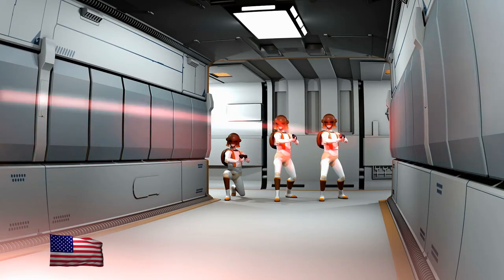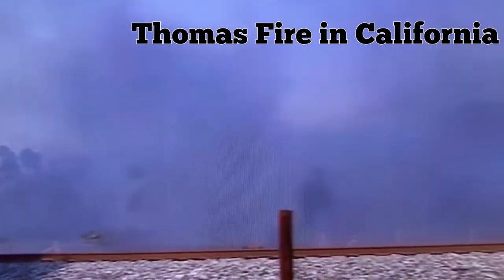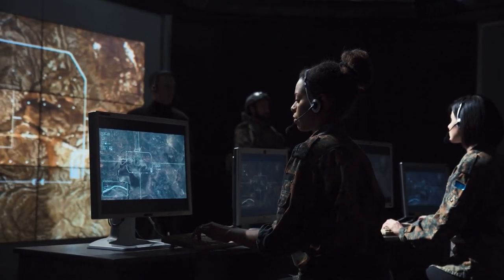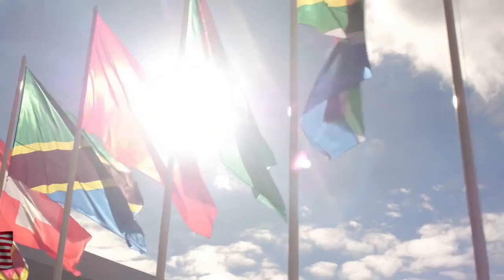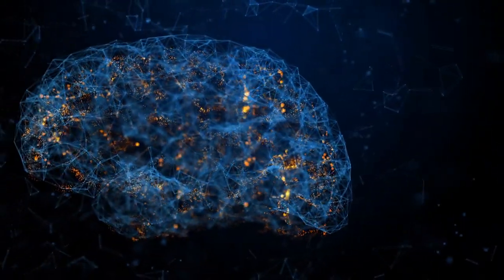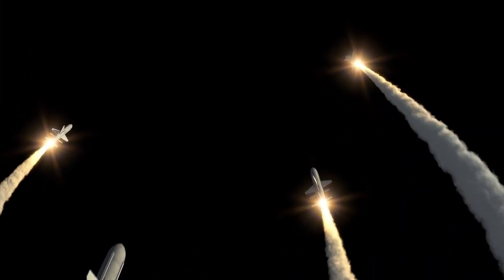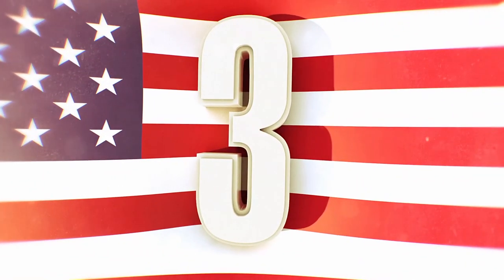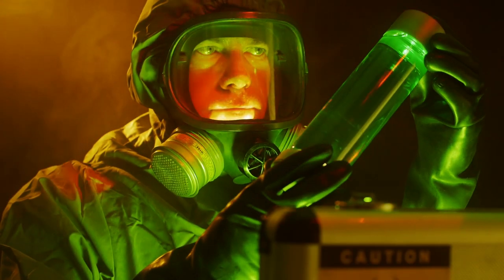9 Top Secret Military Weapons!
From mighty lasers that can rain down destruction from above, to weapons that can target your mind, and more! JHere are 8 incredible top secret military weapons!

9. Directed Energy Weapons
One of the most common weapons in sci-fi is a laser, and believe it or not, the military of the United States have already created some that are in implementation right now.
One of the most popular of which is the LaWS, or “Laser Weapon System”, and it works just like you think it would. It fires a laser at things and either hinders or destroys the target.

8. LRAD
LRAD stands for "Long Range Acoustic Device", and on the surface, this may not seem like a bad thing. As sometimes communication can be vital to an operation being carried out properly or a message being heard over a large crowd. However, as the Ferguson, Missouri protests proved quite definitively, they can absolutely be a weapon against people.

7. Secret Stealth Bomber?
Officially speaking, there is a stealth bomber in the military known as the Lockheed Martin F-117A Nighthawk. It was made during the era of the Cold War to go and spy on enemy sites while being able to deflect radar (via its flat bottom half) as well as drop payloads before things got too hairy.

6. Mind Control
This one is honestly an all-time classic of weapons that the governments of the world either have tried to make, or might have right now in some fashion. The concept of mind control has been a notion long before movies and TV shows have depicted them. Because in the minds of many, if you could get a person to do what you wanted with much effort, it could make a lot of things easier. Including for governments, getting information or using them to infiltrate bases.

5. Heart Attack Gun
There are various "boogeyman" organizations out there in the world today that are said to have all sorts of secret devices and weapons that aren't known to the public. But few are as "spooky" and mysterious as the CIA and their arsenal. Especially during the Cold War they were willing to do and make just about anything to ensure America would survive, including making Project MK Ultra.

4. Magneto Hydrodynamic Explosive Munition (MAHEM)
Battling armored vehicles isn’t easy, the preferred weapon of choice to dispose of them is an RPG, but technology has advanced in such a way that a new type of missile warhead has been created. This is called the Magneto Hydrodynamic Explosive Munition, or MAHEM.

3. Biological Weapons
Believe it or not, even with how the world is nowadays, there are still certain things that humanity as a whole can agree on. One of the biggest ones is that biological weapons (meaning weapons that are specifically designed to attack and destroy the human body) are outlawed. Nations found using them will be severely punished.

2. Subliminal Messaging
It's very easy to think of "Subliminal Messaging" as a kind of a kind of mind control. But in fact, it's not, it's more of giving the mind, and by extension the person, a "push" in the right direction. In fact, you could argue that just about every ad you see on television is a kind of "subliminal messaging" because they're trying to entice you in various ways to go get their products.

1. Project Thor
If you've seen the movie GI Joe Retaliation, you'll know that Cobra Commander instituted a plan to put satellites into space that would drop massive rods of metal from the sky to the ground with such devastation that it would destroy a city. Even being shown destroying London with just one drop.